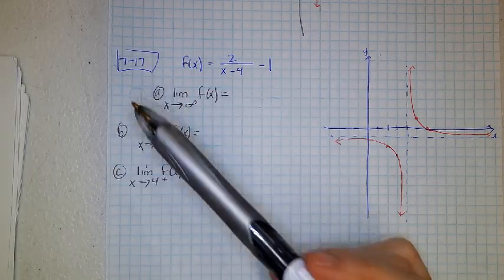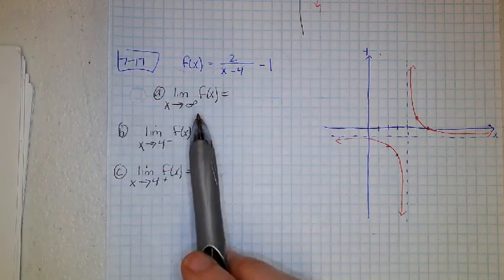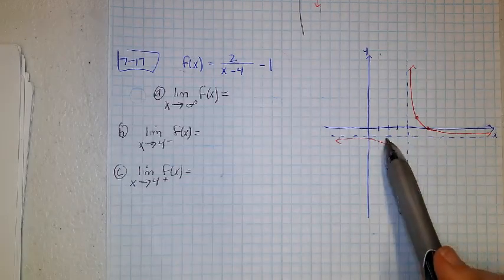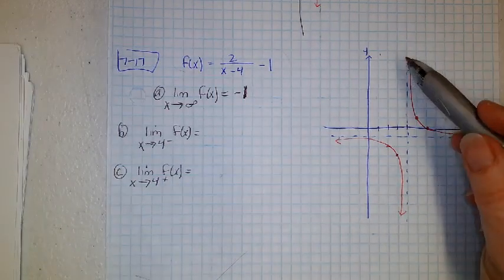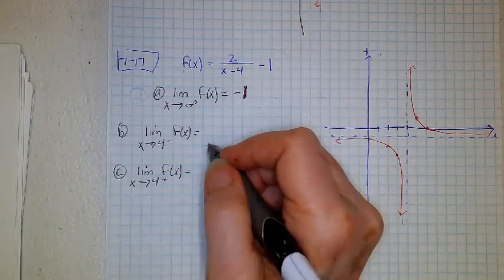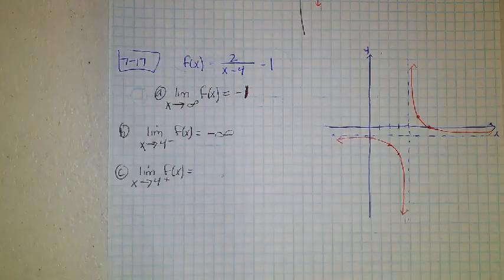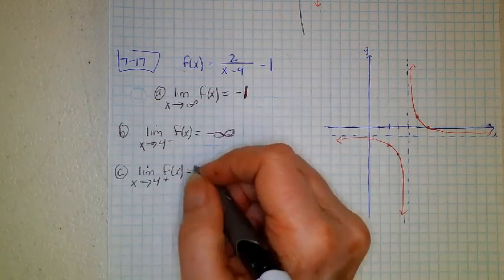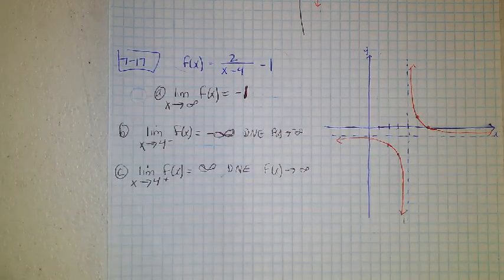Precal lecture 7.1.2 pt 2